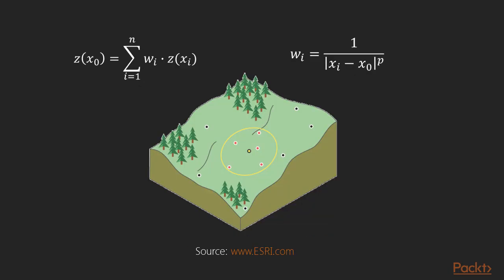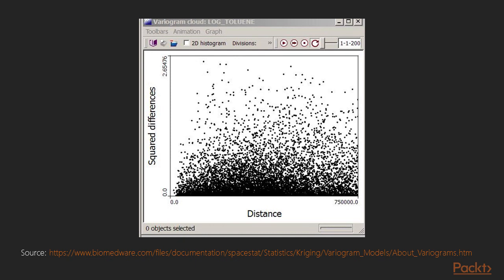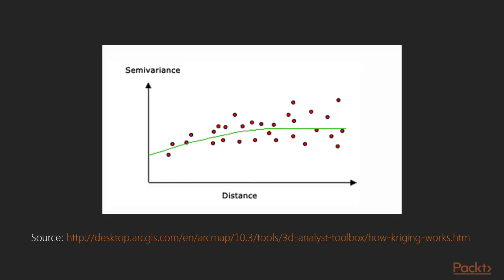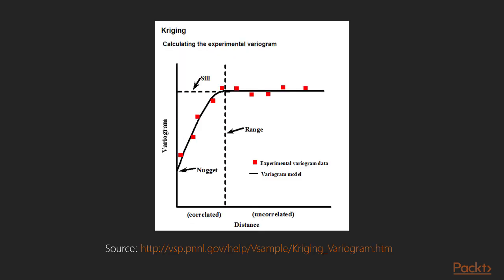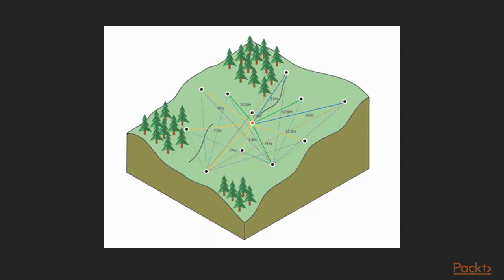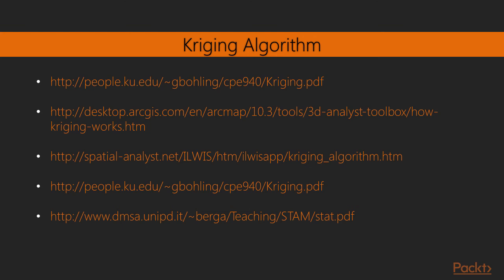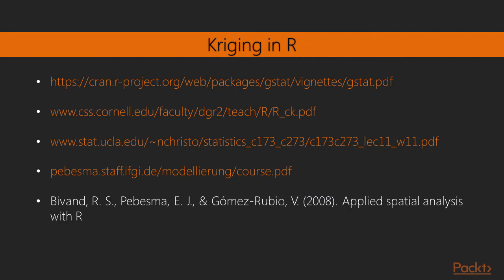Learning Data Analysis with R : Theoretical Background | packtpub.com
There are numerous geostatistical interpolation techniques that can be used to map environmental data. Kriging is probably the most famous but it not the only one available. It is important to know every technique to understand where to use what.
• Deterministic estimators
• Variogram
• Kriging estimator